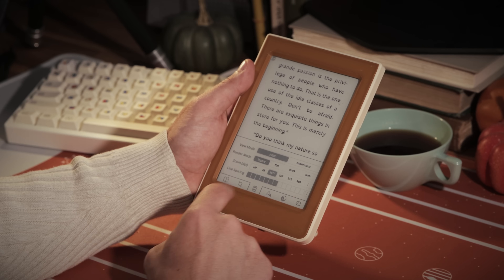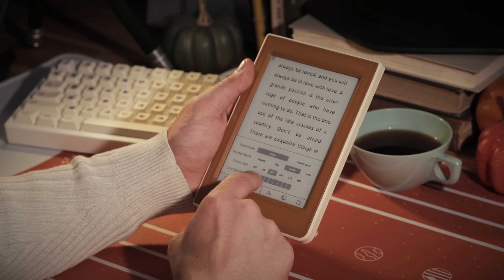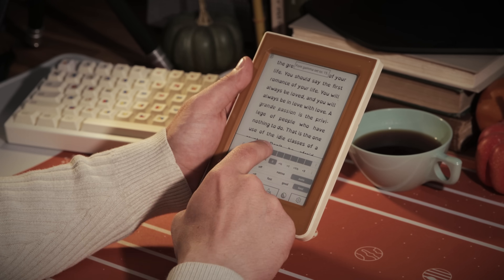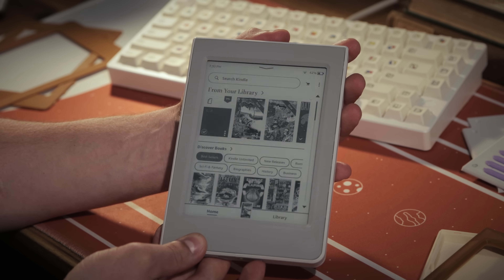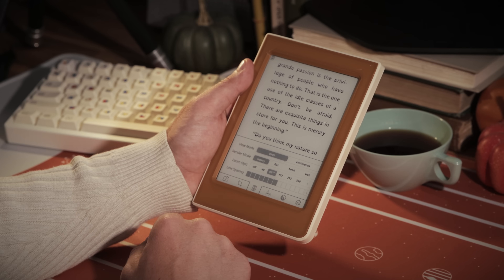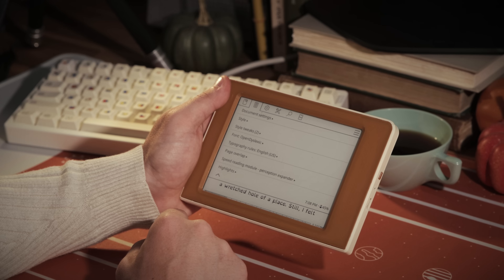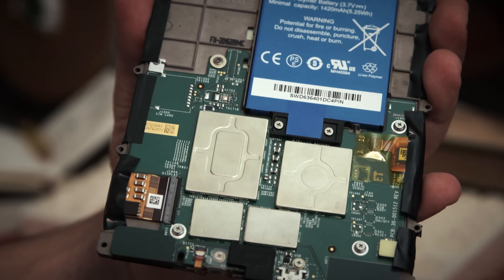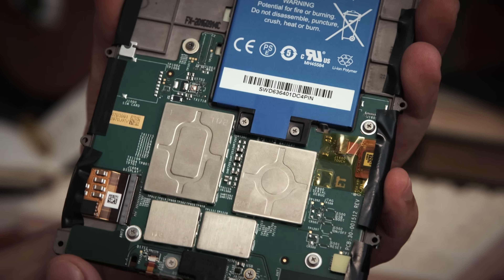I Modded My Kindle, And So Can YOU!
Hey, welcome back to your number one source for cozy gaming and design content. This week we are going to be making our own kindle!

Project Links

Time Stamps:
00:00 Intro
03:16 Software
09:43 Hardware
16:31 Conclusion
17:33 Outro